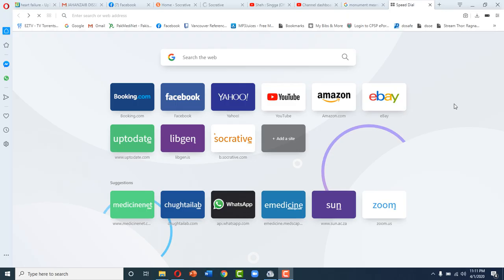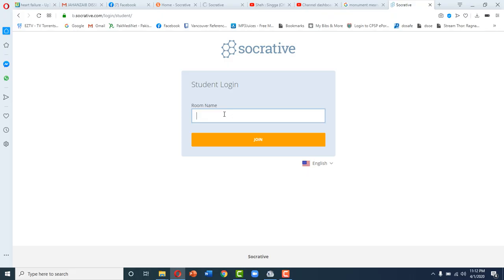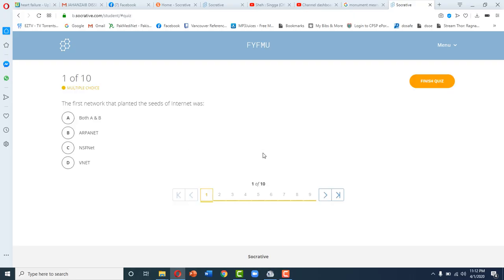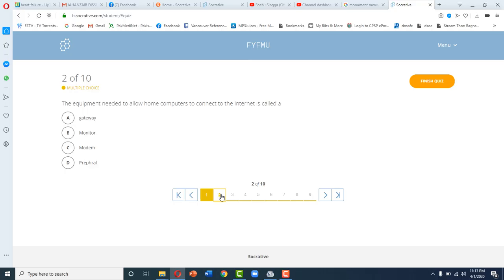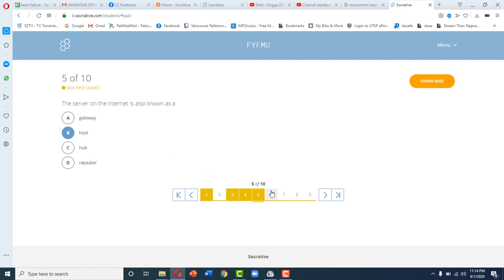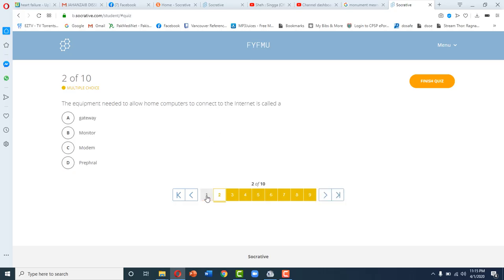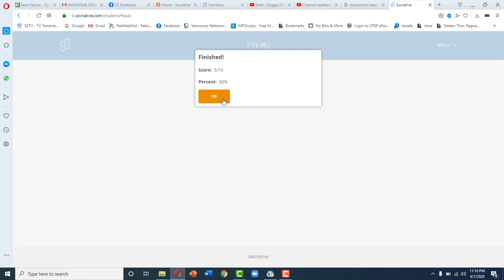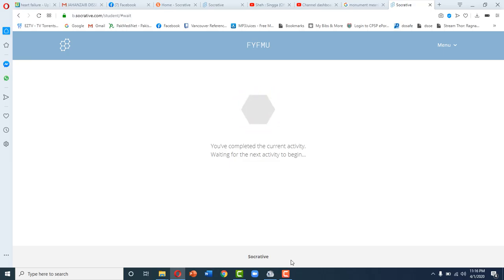Socrative Student Tutorial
This tutorial is for students who are going to take their tests using socrative students